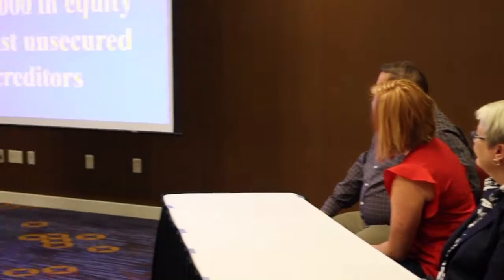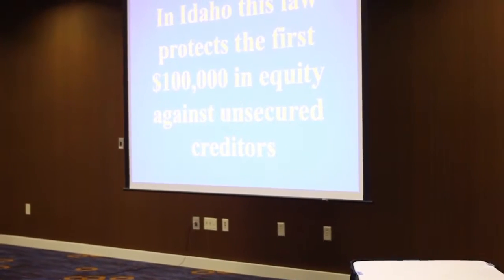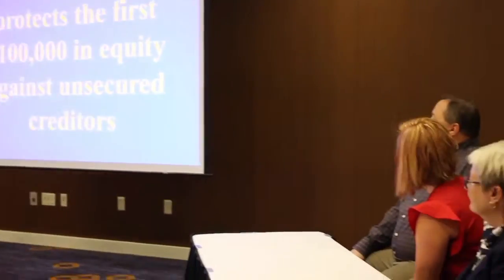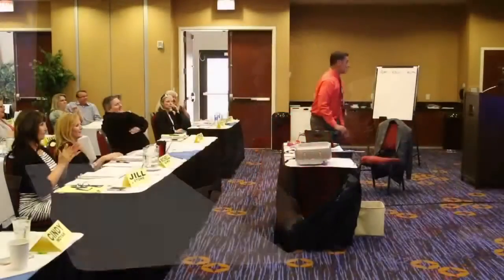Classroom activities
Studies show students learn and retain more when their instructor changes delivery method...often. Learn from Mike new ideas, activities, games and more that help you keep the students engaged and learning while having fun. Some are short and sweet, others take considerable effort and imagination. You can do it though. And you'll enjoy your classes even more, just as your students will.